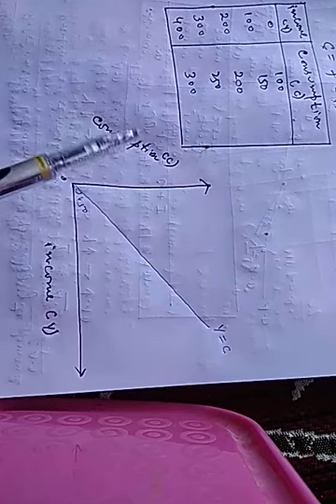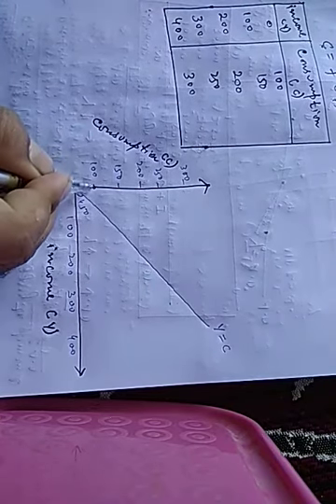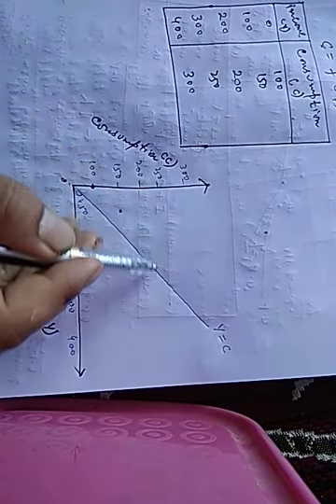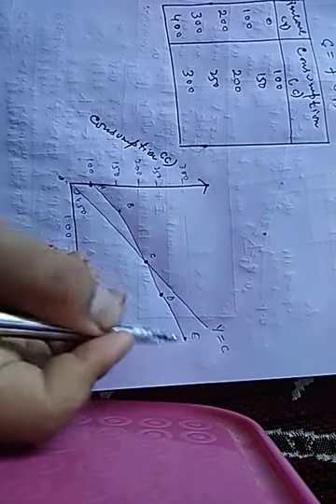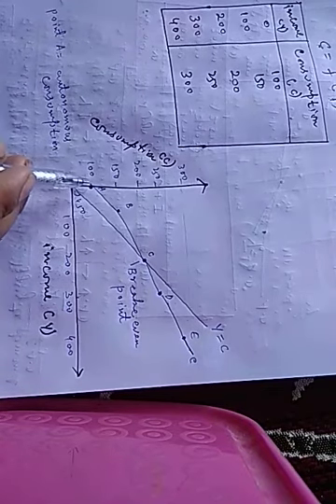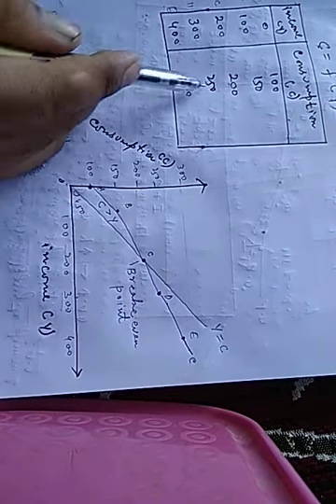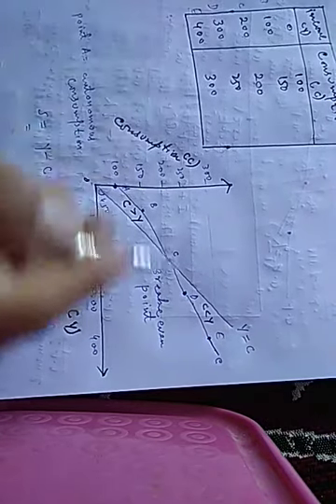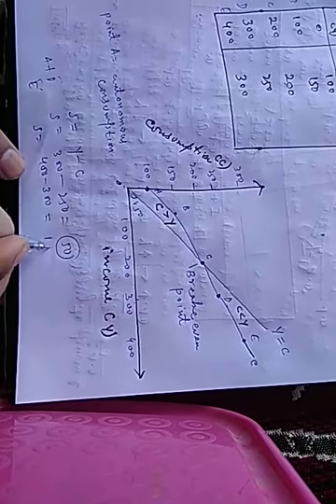Consumption function# Rizwan Ahmad